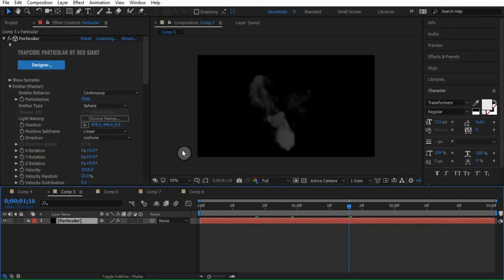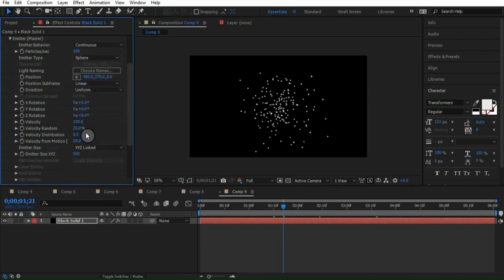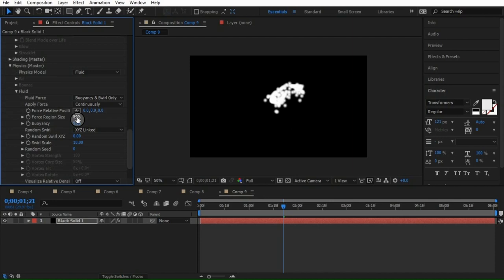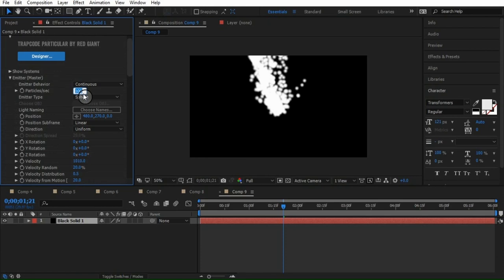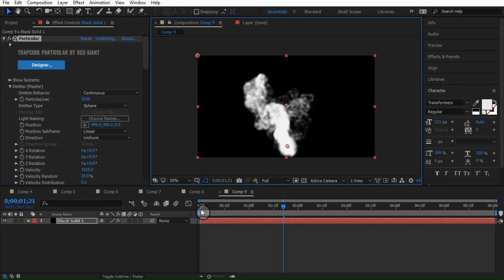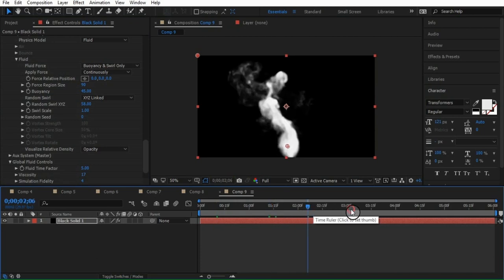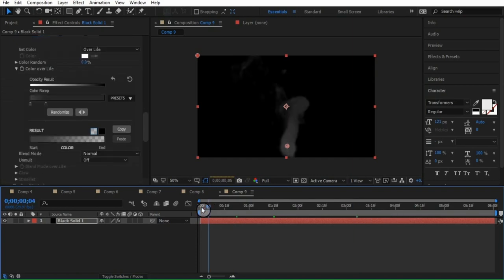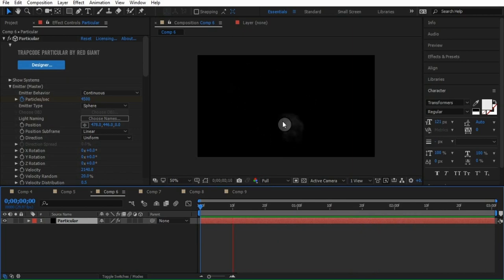Create Realistic Smoke In After Effect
In this tutorial you will learn, how to create realistic smoke effect in After Effect Using Trapcode Particular Plugin.